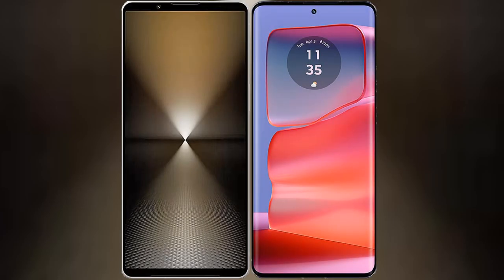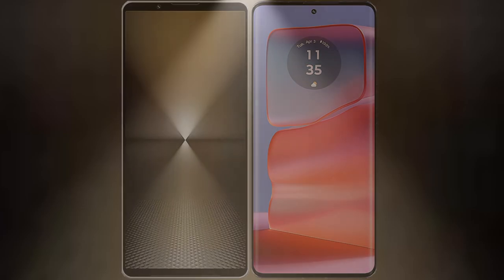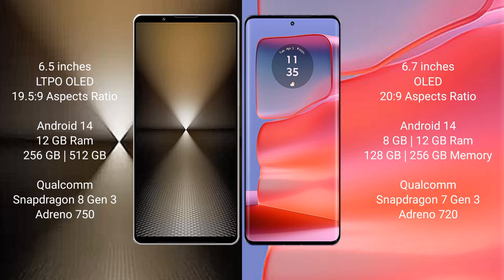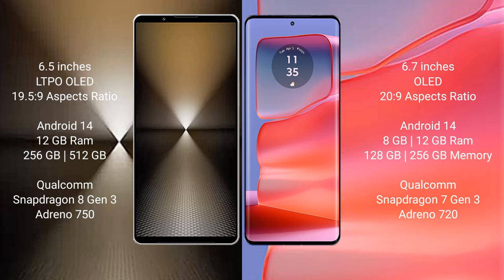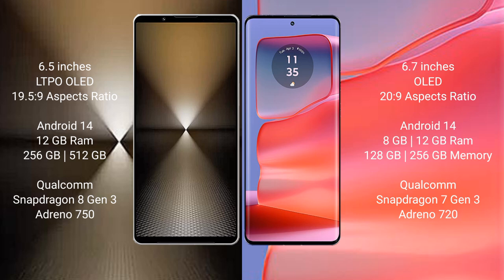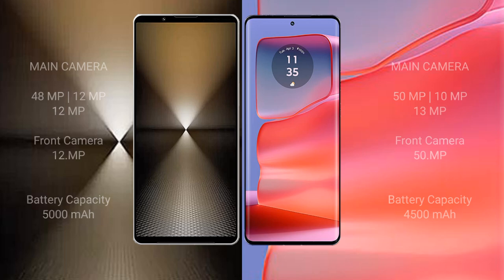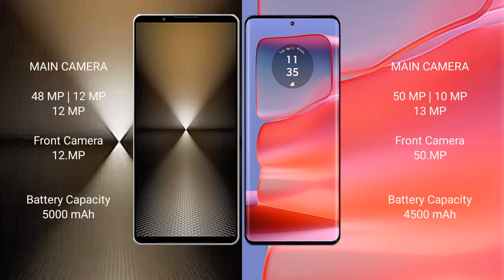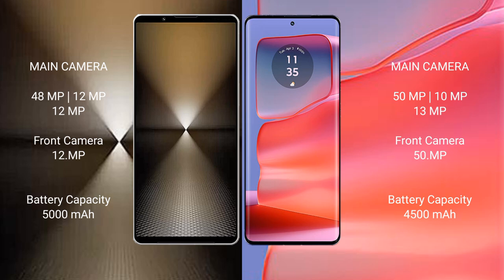Sony Xperia 1 VI vs Motorola Edge 50 Pro Review